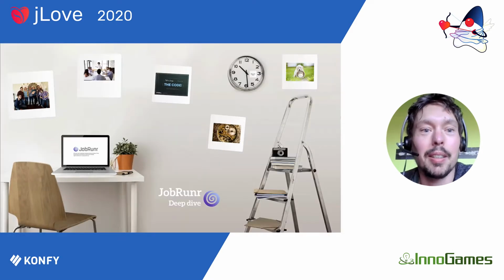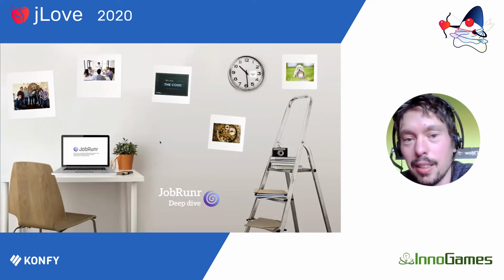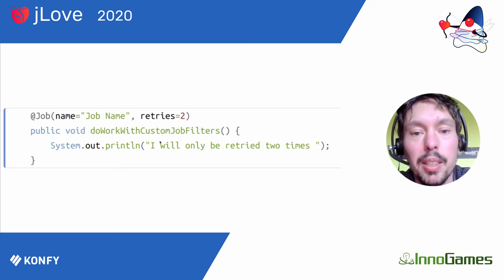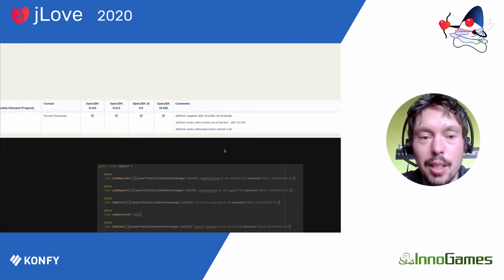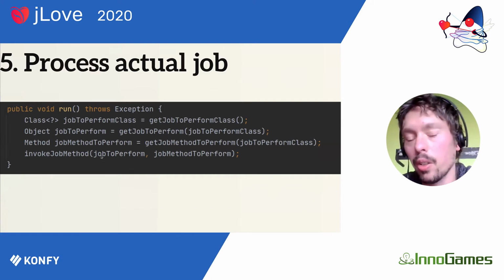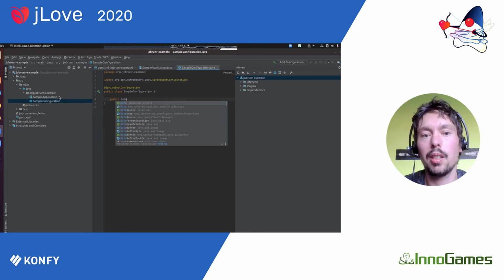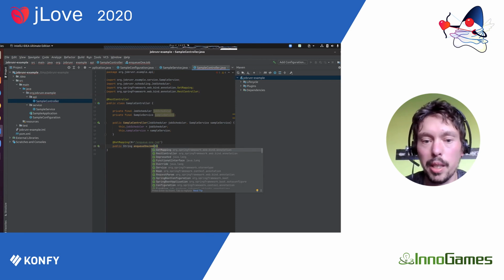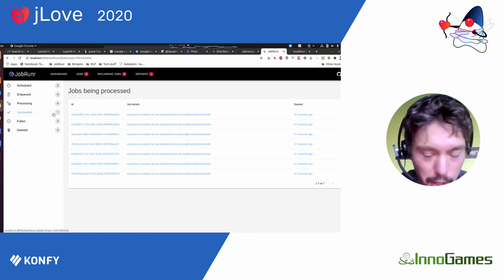Ronald Deguysser - JobRunr - distributed background processing using only Java 8 lambda's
Do you have a lot of jobs to process? Are you doing to much in your web-requests, stalling your end-users? Do your jobs take long to complete?

Presenting [JobRunr] - easy to set up, easy to use: add the jar from Maven Central and create jobs using only Java 8 lambda's. If you need to process more jobs than your current server can handle, just add extra nodes - no extra configuration is necessary - JobRunr will automatically share the load over the different nodes.

Are you talking to external webservices that sometimes fail? No worries, JobRunr is fault-tolerant and will automatically retry your jobs with a smart back-off policy.

Oh yeah, one more thing: it comes with a built-in dashboard that allows you to follow up on all your jobs.